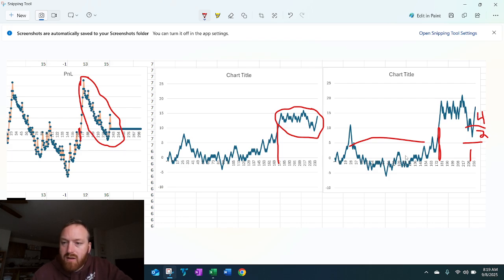One more note about De-escalating Risk